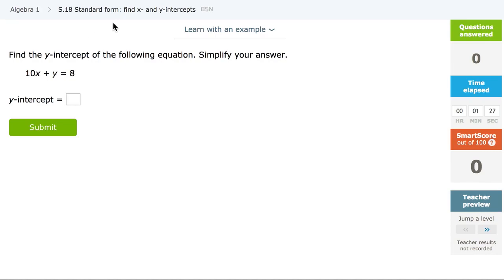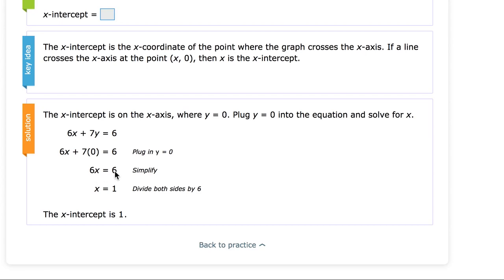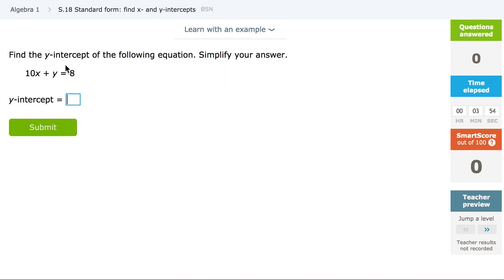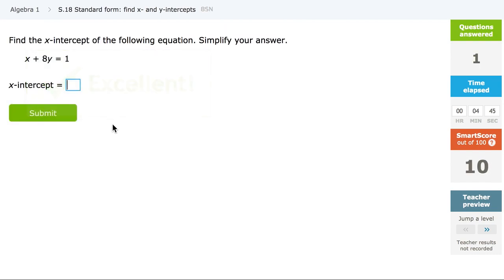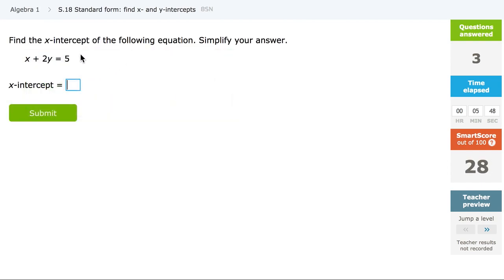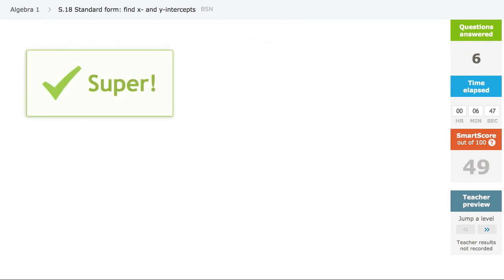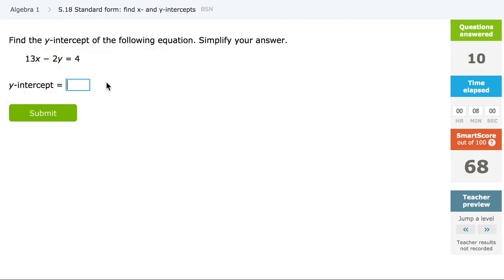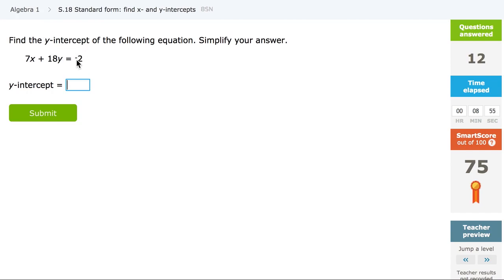S 18 Standard form find x and y intercepts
This video lesson will teach you how to find the x- and y-intercepts when given a linear equation in standard form.